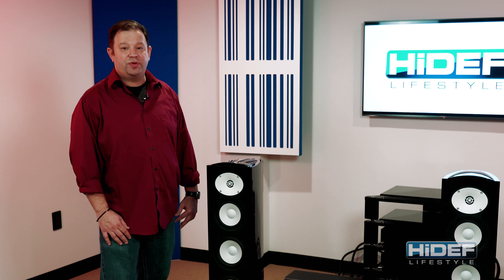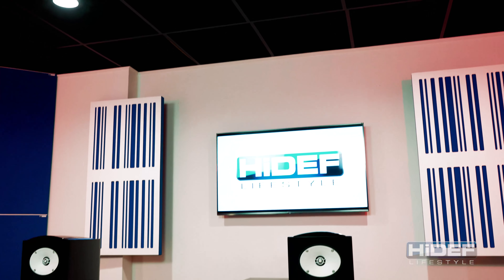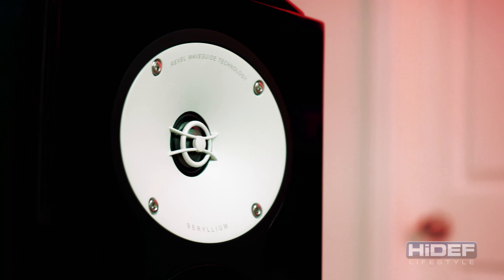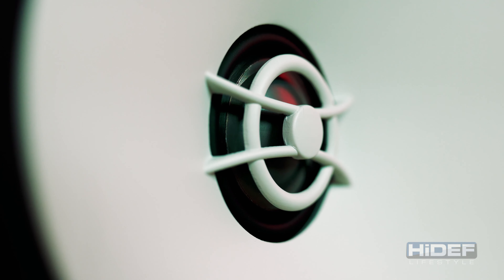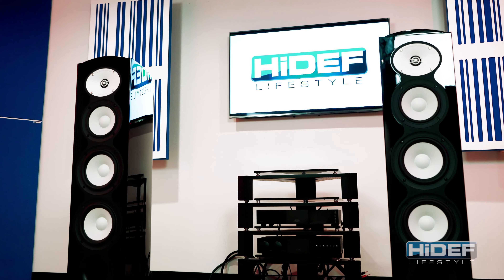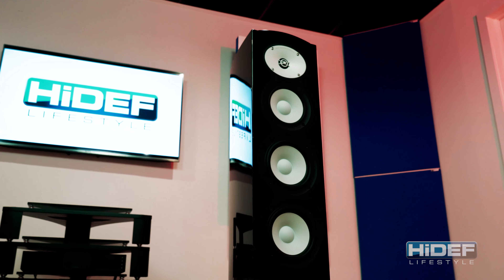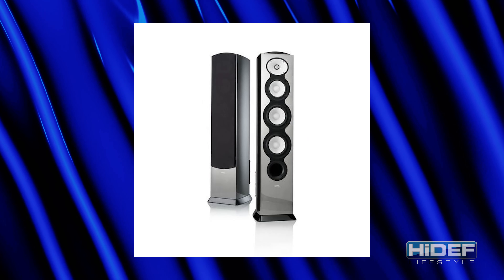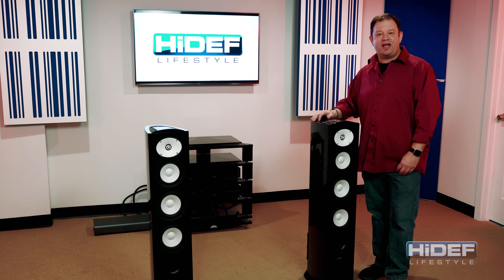Revel Performa F226Be Speakers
In this video we are taking a closer look at Revel's Performa F226Be compact floorstanding speaker.

Revel's new award winning PerformaBe line is a culmination of the many advancements the Revel has developed over the years. What sets the PerfomaBe series apart from the previous, highly successful Performa 3 series, is the 1 inch beryllium tweeter driven by massive 85mm dual ceramic magnets.

The F226be is the smallest floorstanding speaker in the PerformaBe series, however with the beryllium tweeter and the 5.25-inch (130mm) midrange and dual 6.5-inch (165mm) aluminum cone woofers, these "compact" speakers can easily deliver full immersion sound that can rival most full size floorstanders.